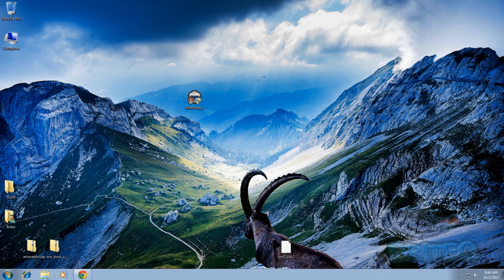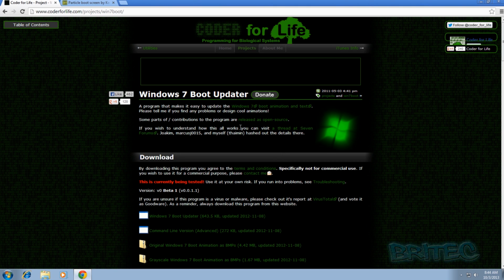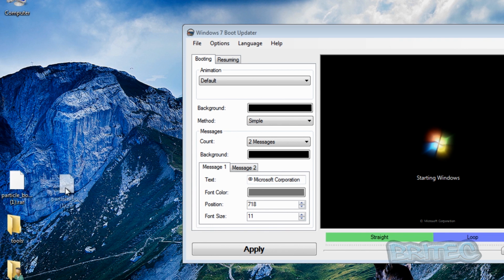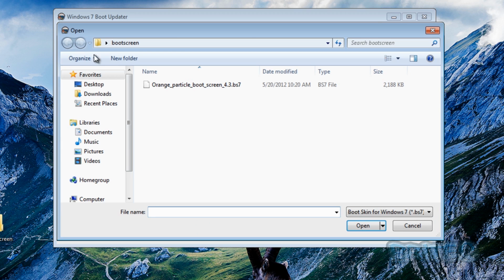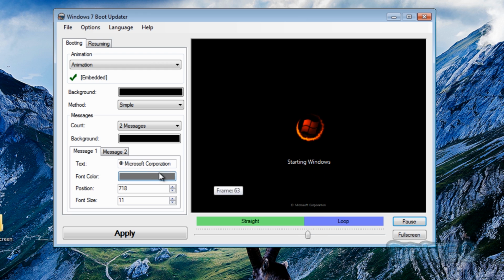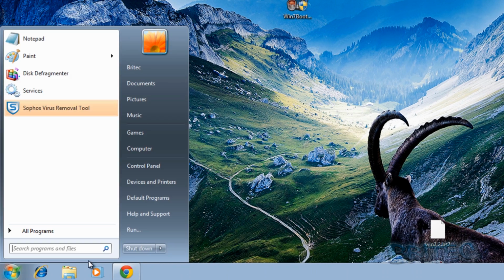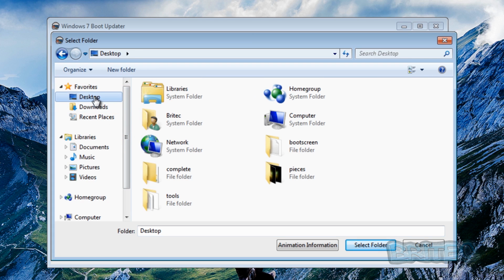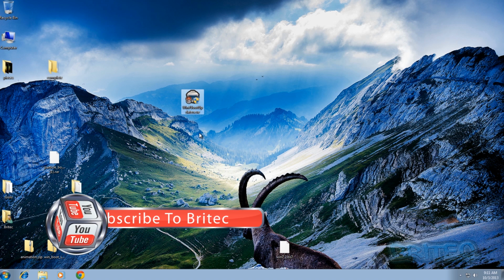How to Change Windows Boot Screen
In this video we are going to create custom boot screen windows 7. You can change any windows start-up screen. With a free program from Jeff Bush, called Win7BootUpdater we also need a animation to replace the windows bootsplash screen, we will use Particle boot screen, remember to backup your computer before attempting this, I take no responsibility if your computer goes wrong, you follow How to Change Windows Boot Screen at your own risk. You can also reset back to default Windows 7

Big thanks to KorruptNinja for the boot screen.

Big thanks to Jeff Bush for creating a awsome program.